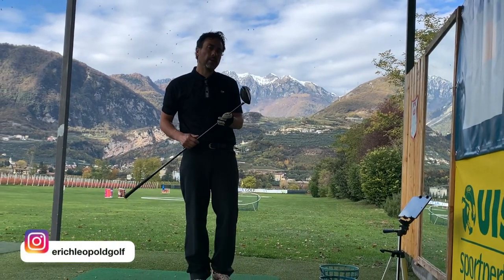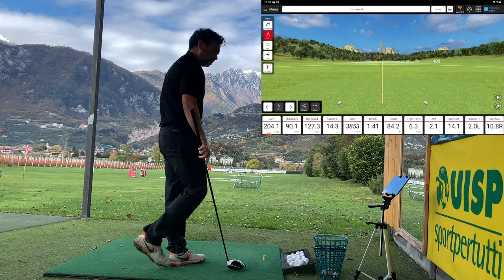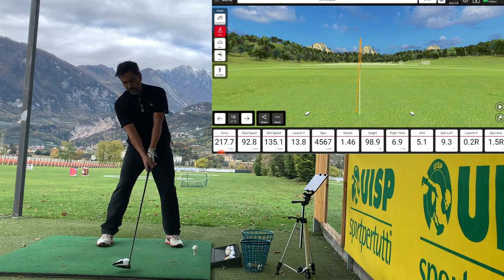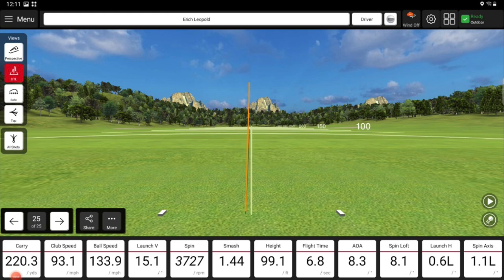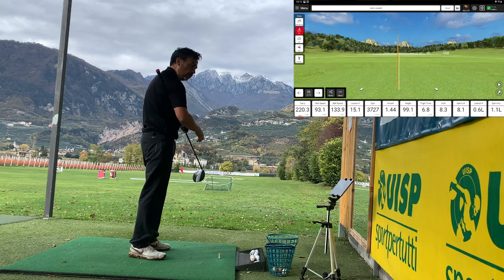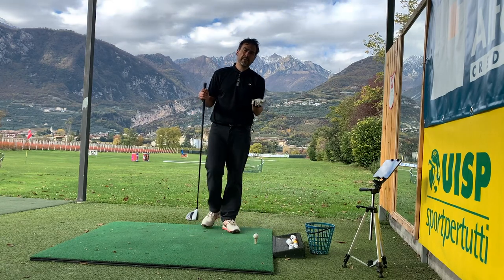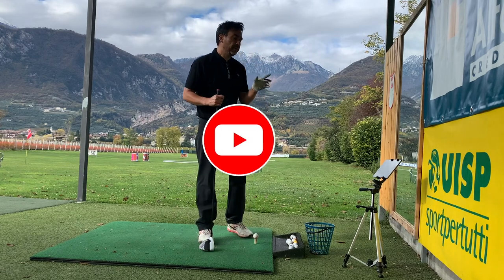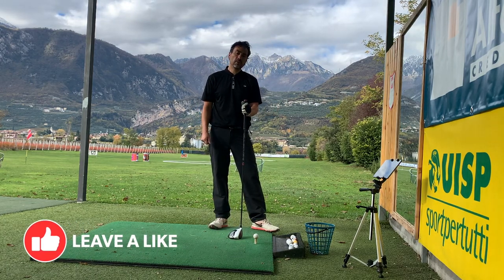Mevo Plus Angle of Attack | Driver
Experimenting with my stance to see how it affects angle of attack in my drives, also looking at other parameters such as spin loft, x-axis and horizontal launch.

I think it's very important to hit up on the ball with a driver, but at the same time deloft the face.

erichleopoldgolf